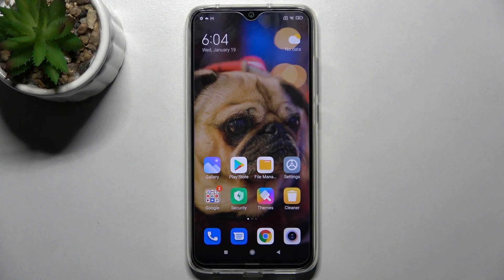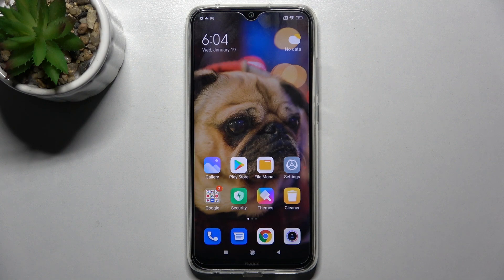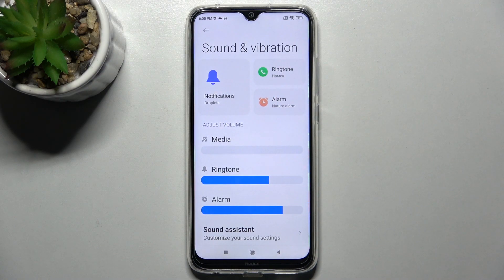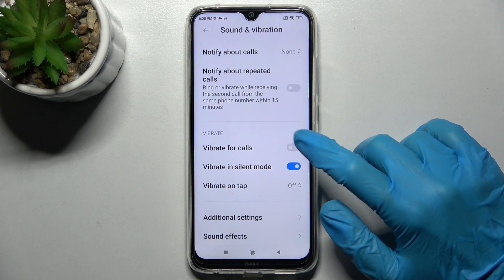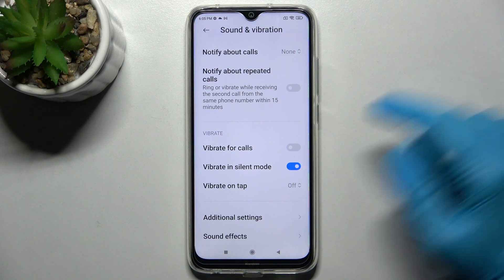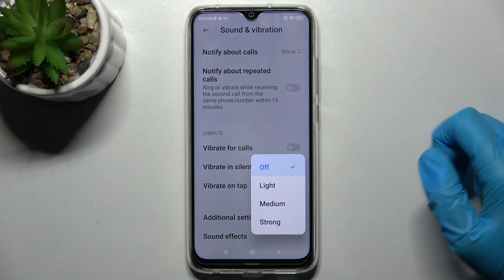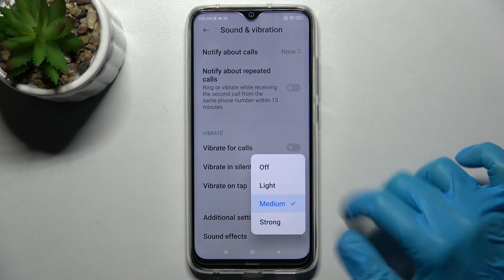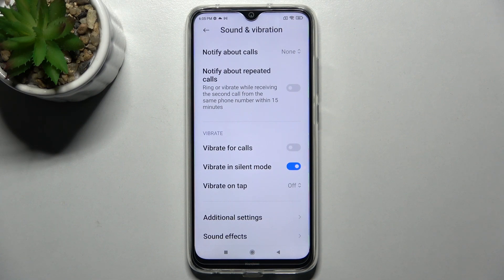How to Enter Vibration Settings on Xiaomi Redmi Note 8 2021 – Manage Vibration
Hi Everyone! Xiaomi Redmi Note 8 2021 is set to vibrate by default when you interact with it or receive a notification. But if its intensity is too much for you, Android makes it easy to adjust your Xiaomi Redmi Note 8 2021 vibration levels. Also, if you want to enable or disable vibration for calls or when you touch your screen, then open our video tutorial and follow the steps of our Specialist.

How to Set Up Vibration on Xiaomi Redmi Note 8 2021?
How to Change Vibration Settings on Xiaomi Redmi Note 8 2021?
How to Manage Vibration on Xiaomi Redmi Note 8 2021?